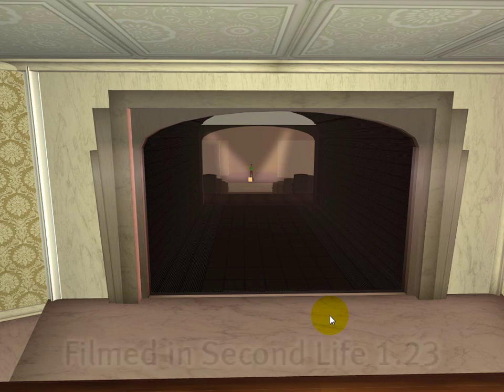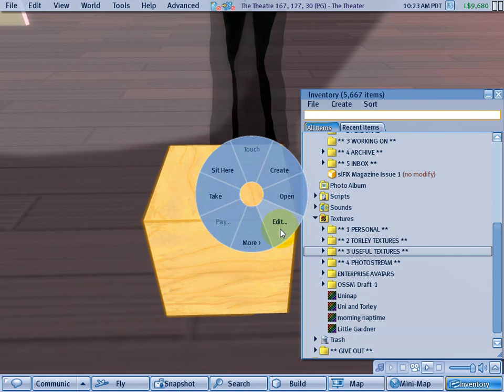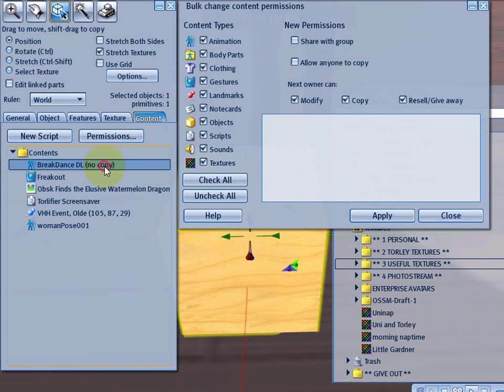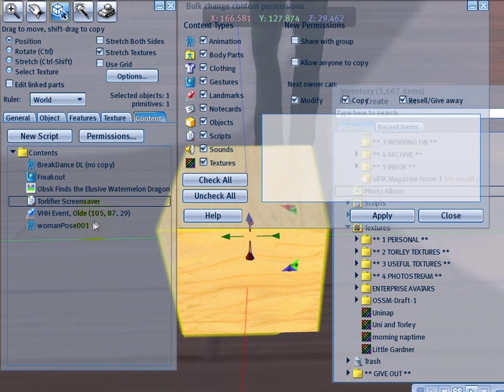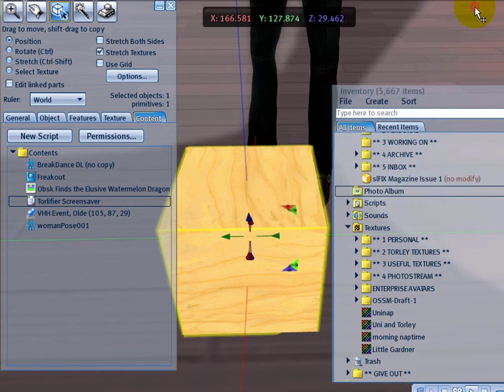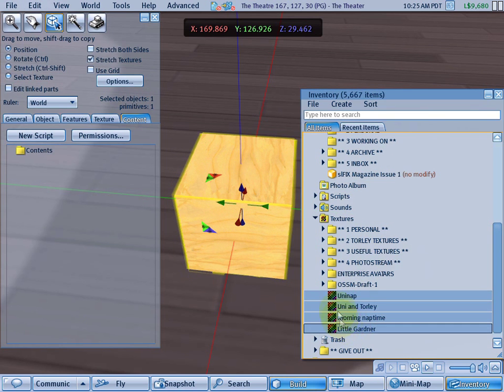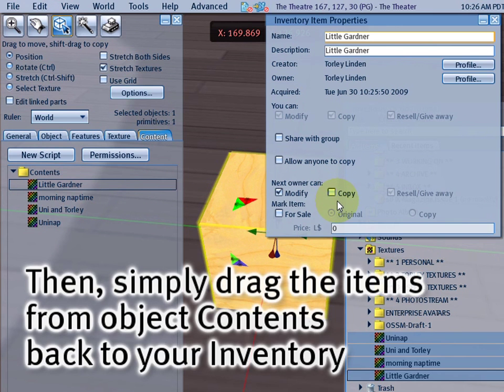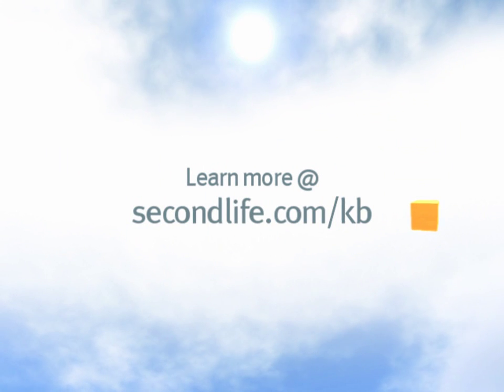Bulk change content permissions